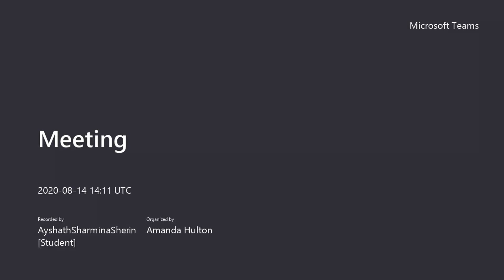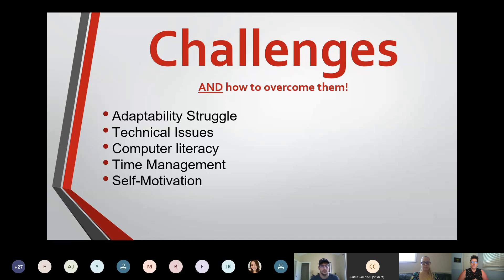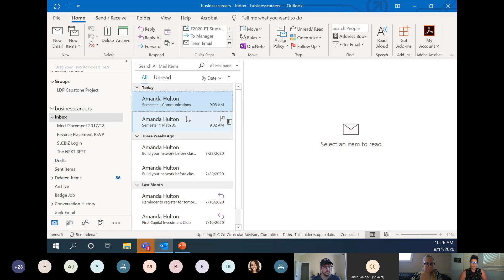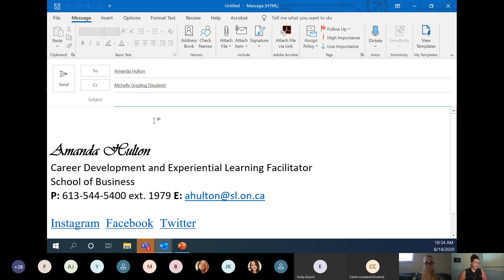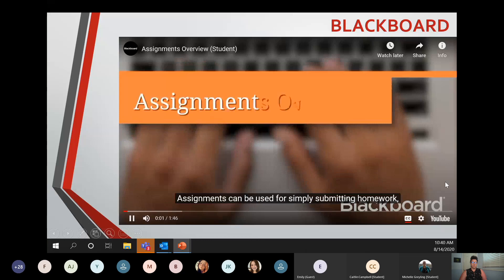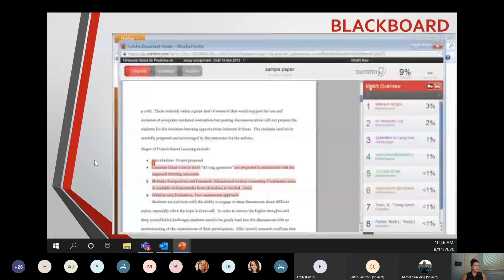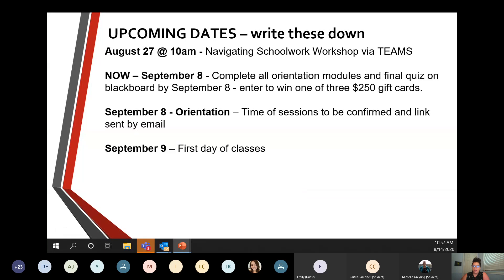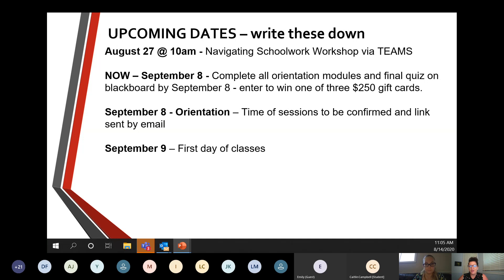Navigating Online Technology Fall 2020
Advantages to online courses
Challenges in online learning
Myths of online learning
Navigating the online classroom
 -Outlook
 -Blackboard
 -TEAMS
 -URSLC App
 -Turn it in/Safe Assign